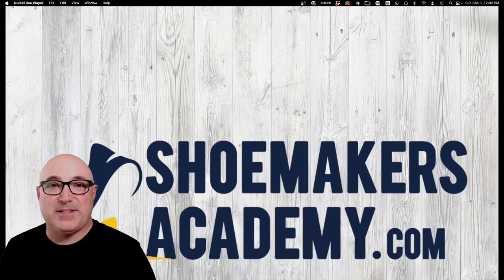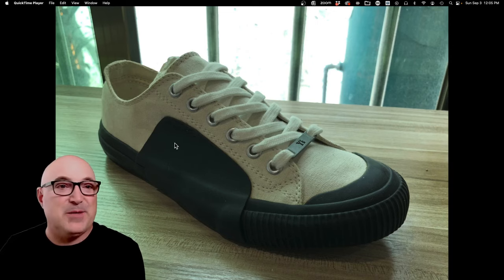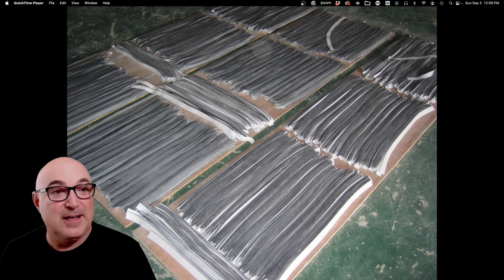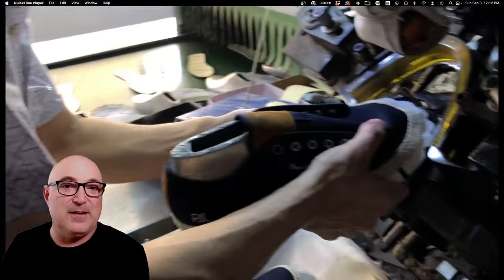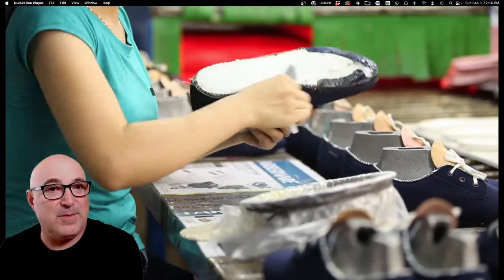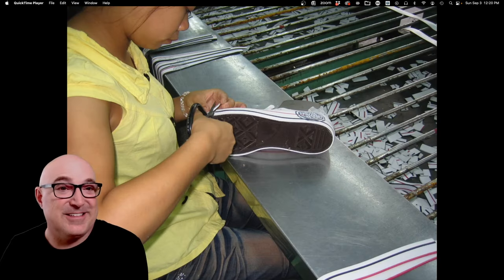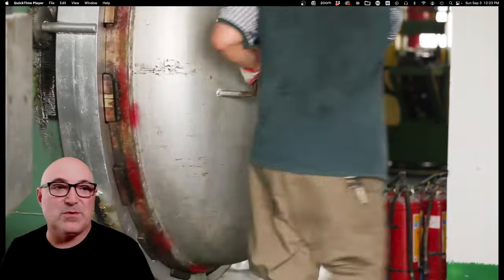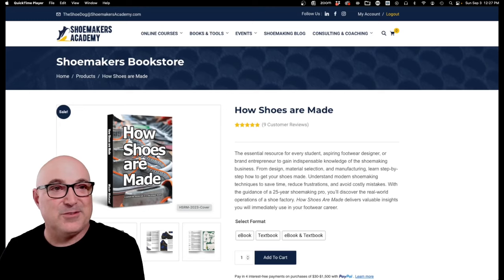Shoe Factory Tour: How are Vans and Converse Vulcanized Shoes are made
How To Design Vulcanized Shoes
Register and Join the Free AMA Zoom Event!

Advance Your Footwear Design and Construction Skills.

Time:
6pm – 7pm : Los Angeles
9pm – 10pm : New York

What is your biggest footwear design challenge?

Vulcanized Rubber Sole Construction

In the vulcanized shoemaking process, the rubber shoe outsole parts are assembled onto the lasted upper before the rubber is completely cured. With the sole attached, the entire shoe must be heated in a vulcanizing oven. The shoe must be heated to around 110˚C/230˚F for 80 minutes.

If you want to learn more about this factory ask me!

The Vulcanized Construction Process Behind Vans Shoes

Have you ever wondered about the secret behind the iconic Vans shoes? Well, the answer lies in the age-old technique of vulcanized shoemaking. The story of Vans began in 1966 when the Van Doren brothers, Paul and James, established The Van Doren Rubber Company. Over the subsequent four decades, they not only cultivated a cult following for their brand but also expanded their production to factories in California, China, and Vietnam, all while adhering to the vulcanized shoemaking process.

But what exactly does "vulcanize" mean? It's the pivotal step in transforming raw rubber into the resilient and durable material that defines Vans footwear. This process involves heating raw rubber to cure it, creating crosslinks within the rubber compound, effectively bonding it together. Before vulcanization, rubber is stretchable, gummy, and prone to tearing. However, once the vulcanization process is complete, the rubber becomes robust, resilient, and ready to withstand the test of time.

Here's a closer look at how Vans shoes are made using the vulcanized construction method:

Step 1: Assembly of Rubber Outsole Parts
In the vulcanized shoemaking process, the various parts of the rubber shoe outsole are carefully assembled onto the lasted upper. This crucial step ensures that all components fit together seamlessly before the rubber transforms.

Step 2: Heating in a Vulcanizing Oven
With the sole securely attached to the upper, the entire shoe is placed into a vulcanizing oven. The temperature inside the oven must reach approximately 110°C (230°F), and the shoe must remain there for a duration of 80 minutes. It's important to note that this level of heat is essential for vulcanizing the rubber sole properly. However, it's also hot enough to melt certain materials, such as nylon and polyester fabrics, rendering them unsuitable for vulcanized shoes. Similarly, specific types of foam, like EVA and PE, are susceptible to damage from the heat. This imposes restrictions on the materials that footwear designers can use.

Step 3: Material Choices for Uppers
To ensure the shoe's integrity during the vulcanization process, uppers must be constructed from heat-resistant materials. Popular choices include suede, leather, and cotton canvas, along with metal hardware. These materials not only withstand the high temperatures of the vulcanizing oven but also contribute to the distinctive look and feel of Vans shoes.

In conclusion, the magic behind Vans shoes lies in their vulcanized construction method. This meticulous process, developed and perfected over decades, is the key to creating the iconic, durable, and stylish footwear that Vans enthusiasts worldwide know and love. So, the next time you slip on a pair of Vans, you'll have a deeper appreciation for the craftsmanship and heritage that goes into making each and every shoe.